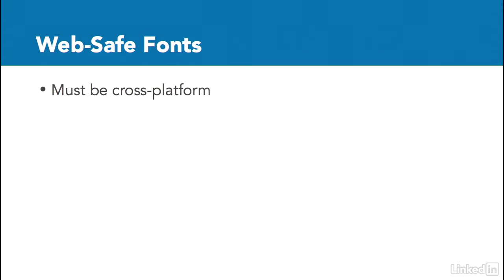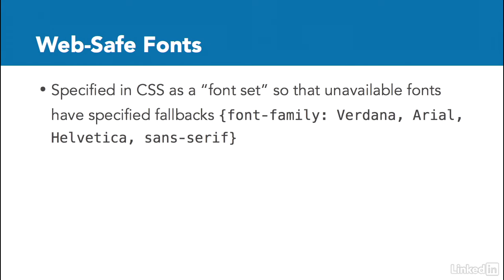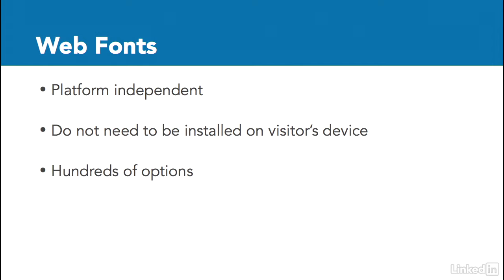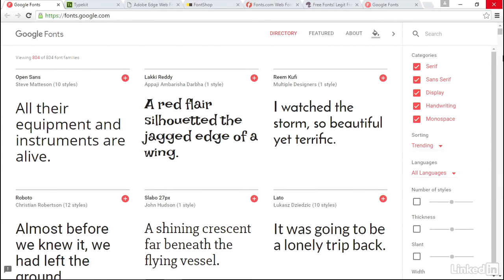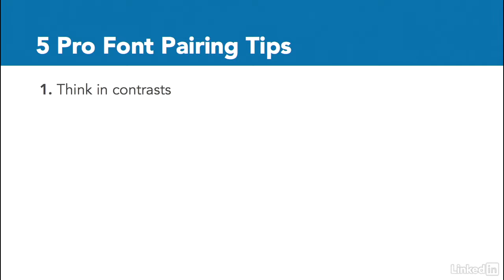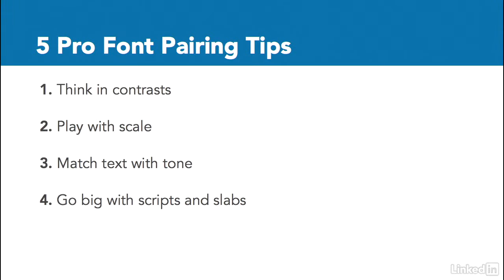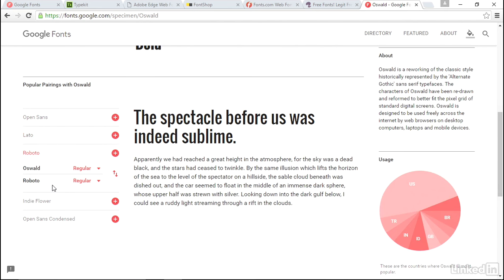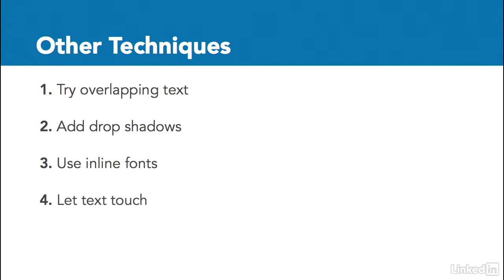506078_04_02_MM30_type_for_web